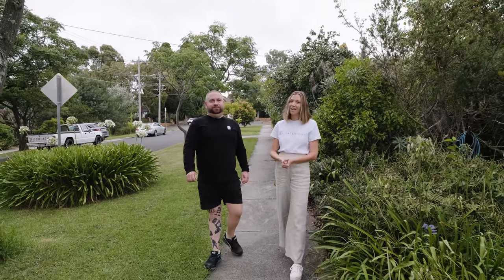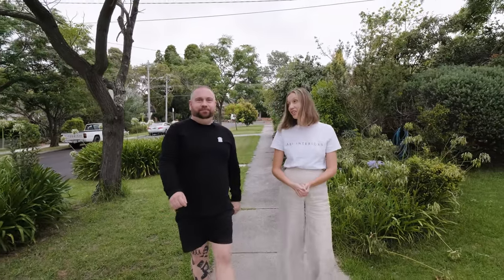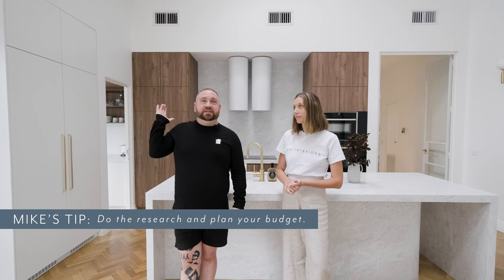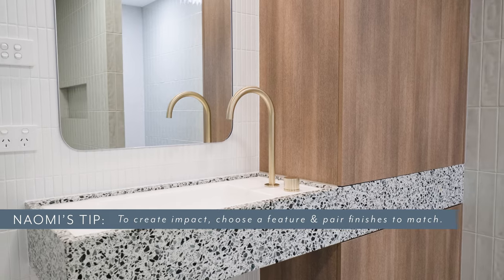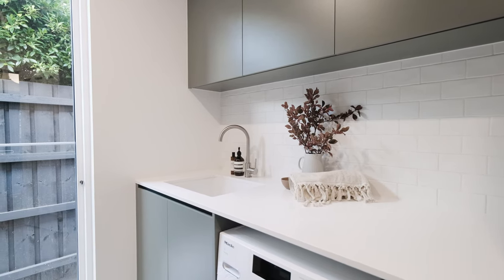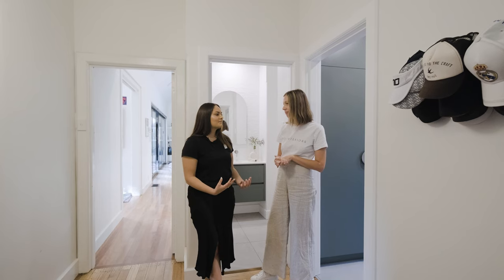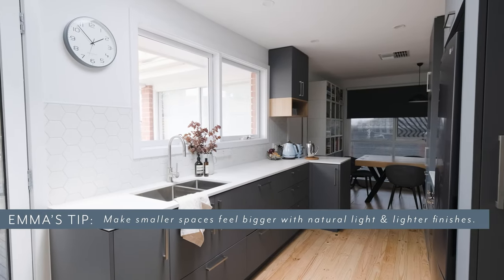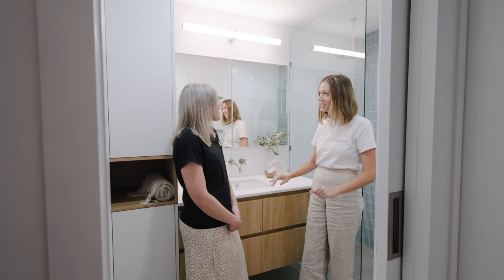4 Professional Tips for Successful Home Improvements | Home Renovation Series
The experts in home improvements, M.J. Harris Group, share their top renovation tips to achieve an optimal outcome for your next project.

Discover the team's tips for planning a home upgrade, making a memorable impact, and achieving a sense of luxury in a small space.

Project: @mjharrisgroup
📹  by: ABI Interiors

Australia's premium creators of architectural products.